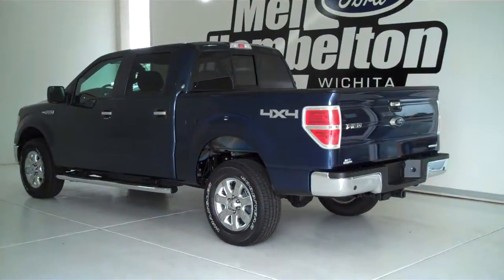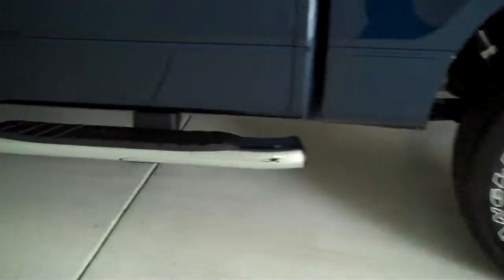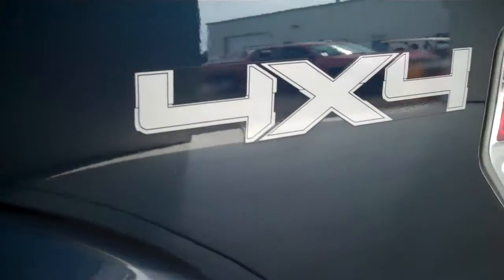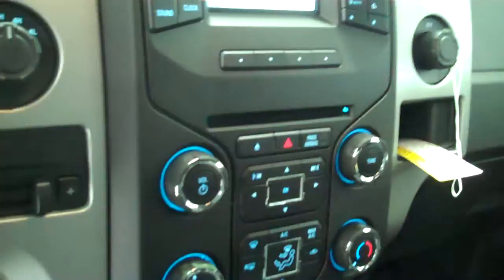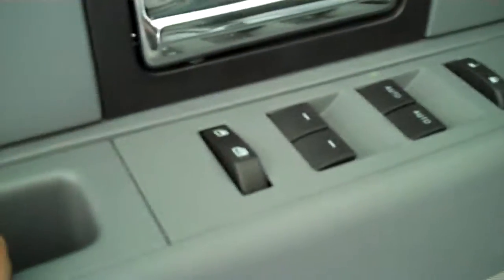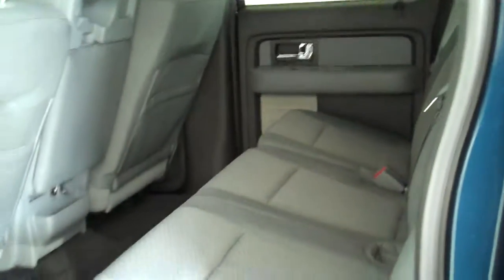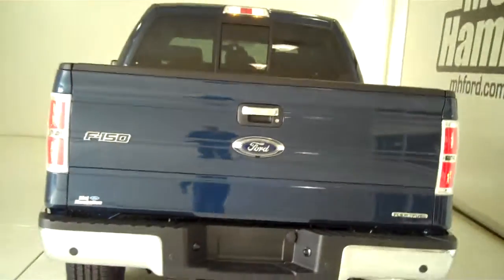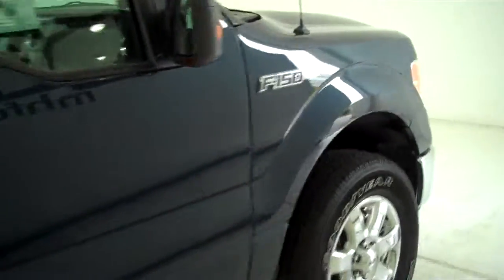133269 - 2013 Ford F-150